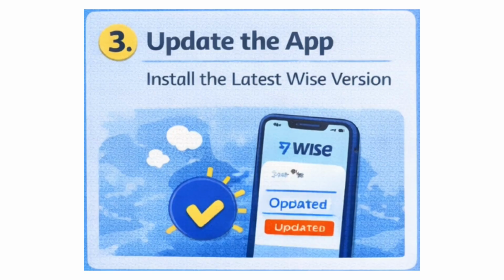Wise App Crashing 📱 How To Fix App Freezes And Run Wise Smoothly Again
Frustrated because the Wise App Crashing? In this video, I’ll show you exactly how to fix app freezes and crashes so you can use Wise smoothly on your device. Learn why the app may crash, what settings to check, and steps to restore full functionality quickly.

✅ What You’ll Learn / Fix:
⚙️ Why the Wise app keeps crashing
📲 How to troubleshoot app and device settings
🔄 Steps to fix freezes and restore functionality
💡 Bonus tips to prevent future app crashes

✅ Timestamps:
⏱️ 0:00 Intro
📶 0:20 Why Wise App Crashes
🧩 0:55 Clear Cache & Check Updates
⚙️ 1:35 Reinstall App Properly
📲 2:10 Adjust Device Settings For Smooth Use
💡 2:45 Bonus Tips To Prevent Future Crashes
✅ 3:20 Wrap-up

✅ Why Watch This Video:
🔧 Quickly fix Wise app crashing issues
📶 Use Wise smoothly without interruptions

✅ Who This Helps:
💳 Wise users facing app crashes or freezes
📱 Anyone using Wise on iPhone or Android
🏠 Anyone frustrated by app malfunctions

💬 Comment if this solved your app crashing issue